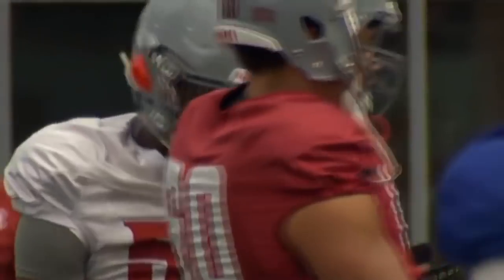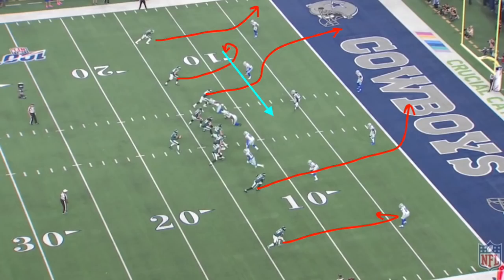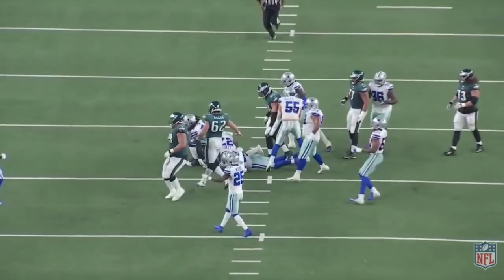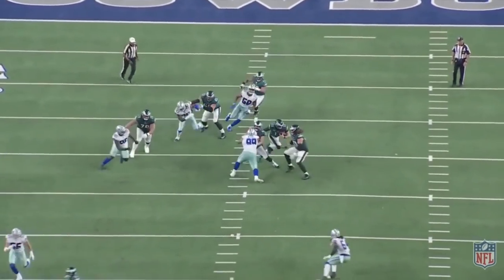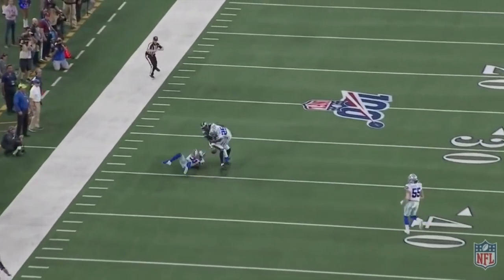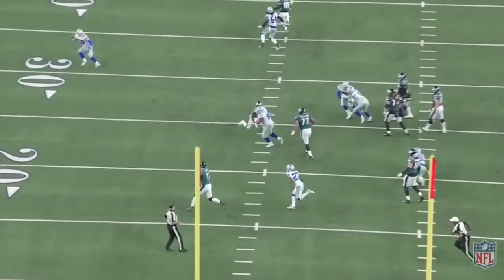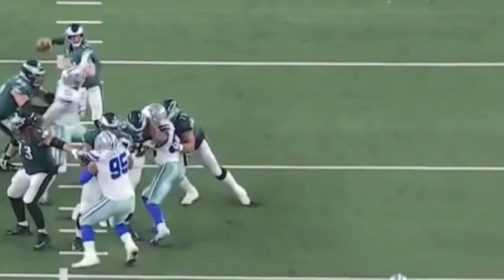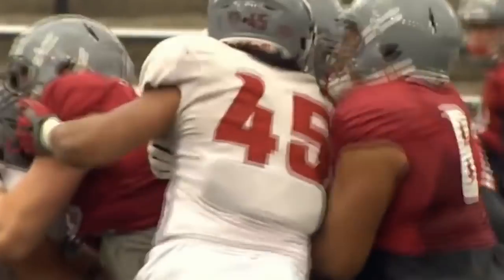ANDRE DILLARD'S FIRST NFL START WAS FILLED WITH PROMISE | EAGLES FILM ROOM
The Eagles suffered a heartbreaking loss to the Cowboys, but Andre Dillard's first NFL start stands out as one of the lone positives amidst the turmoil.